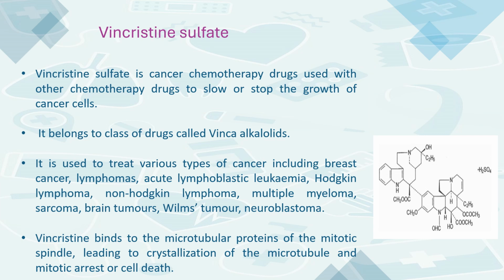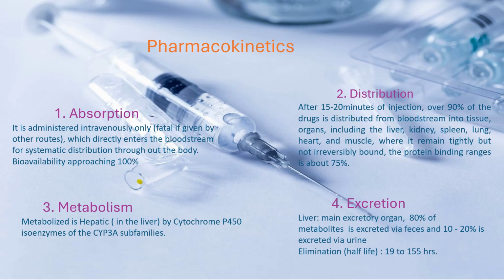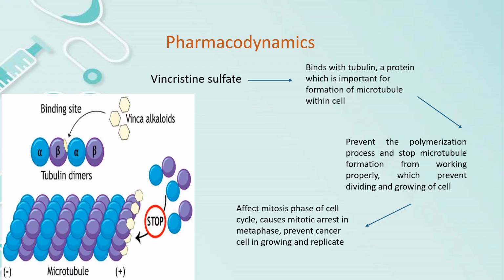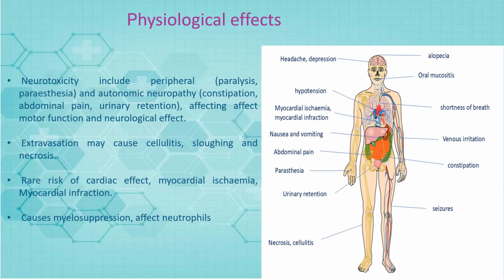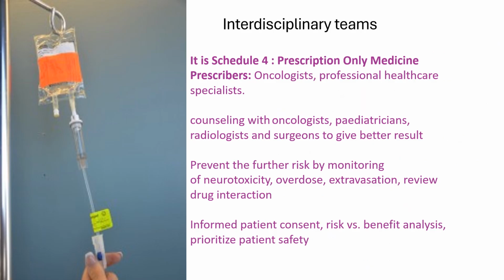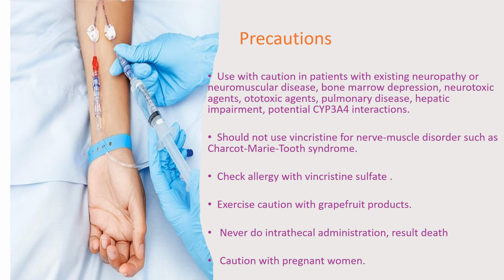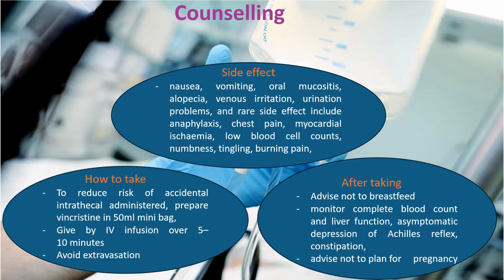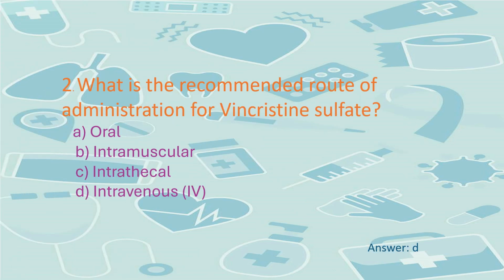video ppt vincristine sulfate